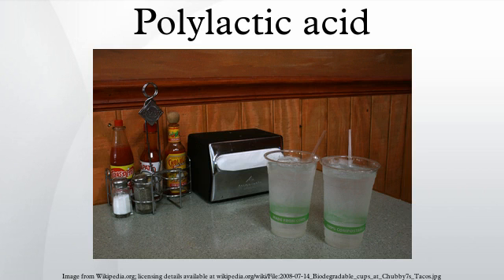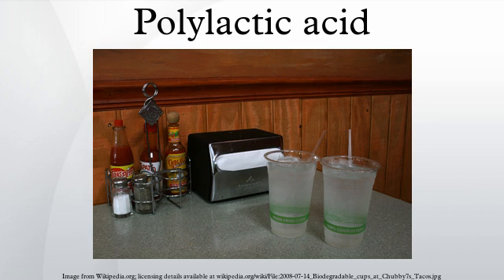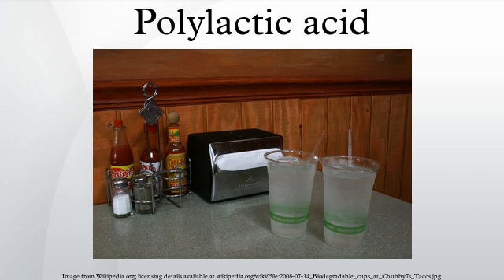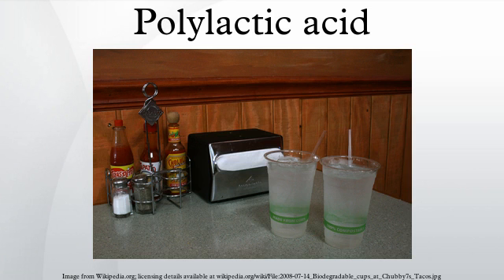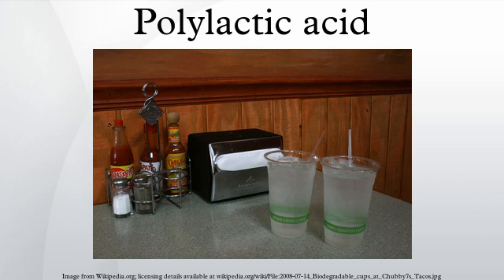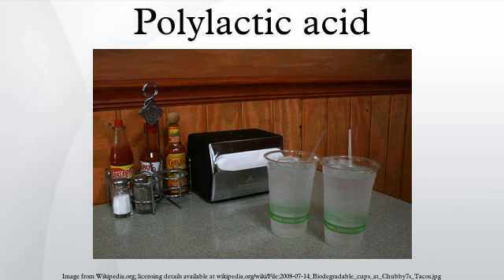Polylactic acid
Poly(lactic acid) or polylactide (PLA) is a biodegradable thermoplastic aliphatic polyester derived from renewable resources, such as corn starch (in the United States), tapioca roots, chips or starch (mostly in Asia), or sugarcane (in the rest of the world). In 2010, PLA had the second highest consumption volume of any bioplastic of the world.
The name "poly(lactic acid)" does not comply with IUPAC standard nomenclature, and is potentially ambiguous or confusing, because PLA is not a polyacid (polyelectrolyte), but rather a polyester.